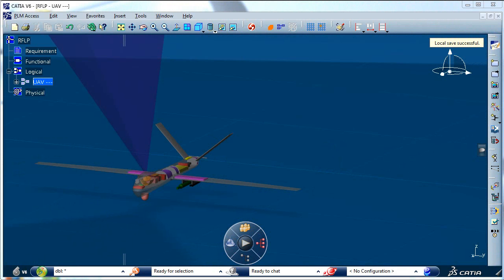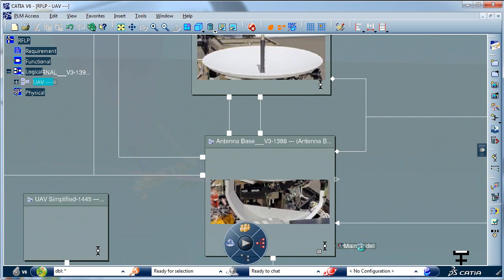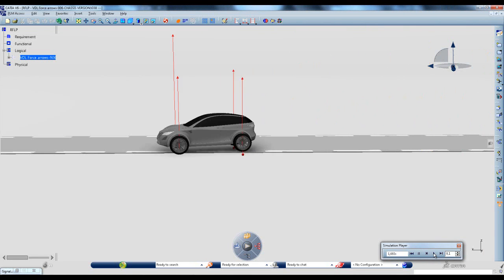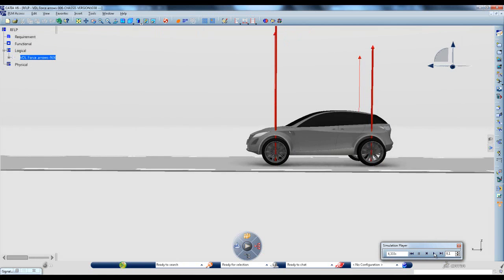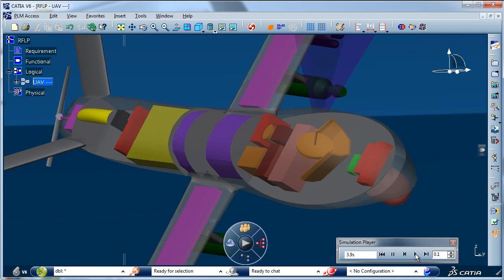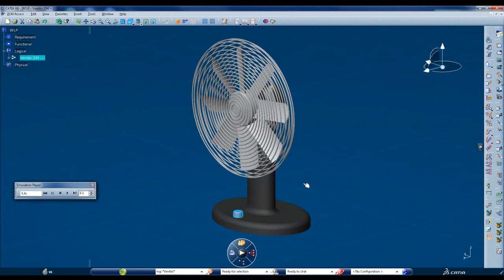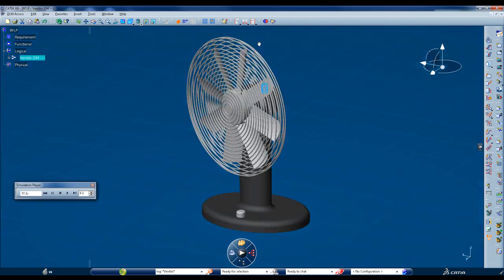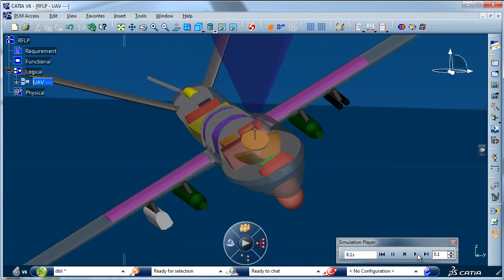CATIA V6 | Systems Engineering | Systems Simulation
Understanding the behavior and interaction of complex systems is a huge challenge for engineers today.
They are demanding tools that are more natural and intuitive so that they can better understand the behavior of complex systems.
CATIA V6 introduces exciting new capabilities. It uses the power of 3D to interact naturally and understand information that is traditionally hard to access.